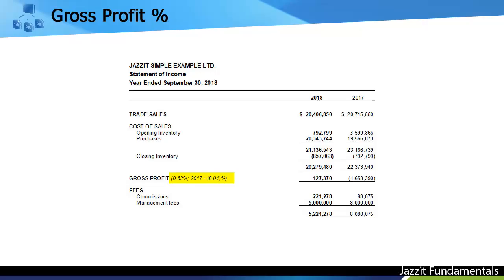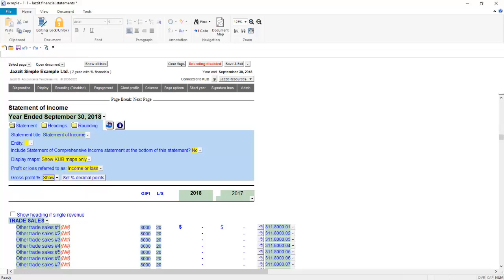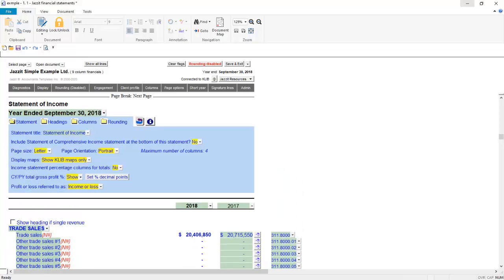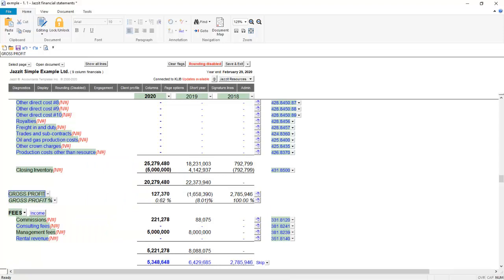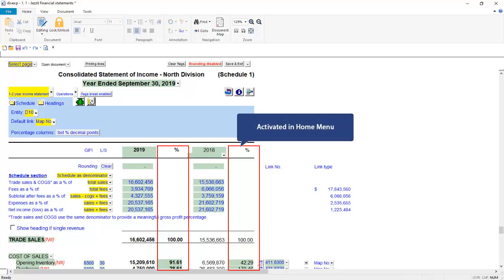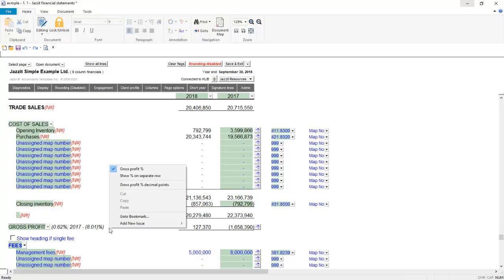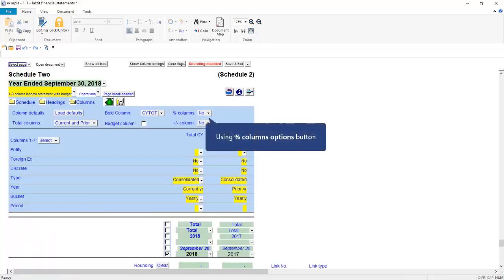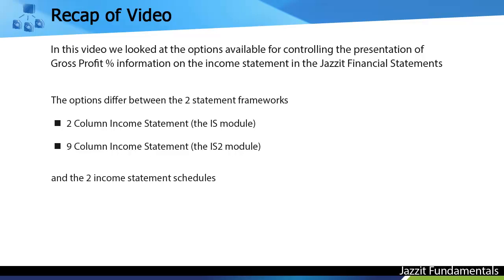Gross Profit Percentage Information on the Jazzit Financial Statements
How to display gross profit percent in Jazzit Fundamentals Financial Statements